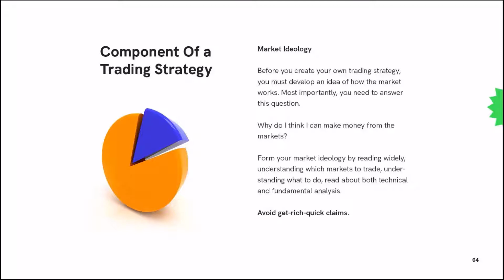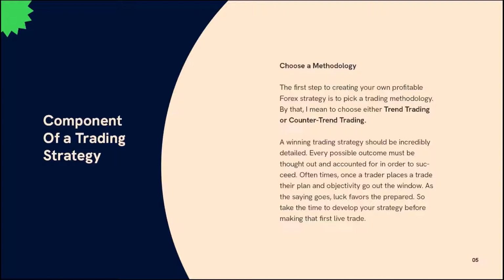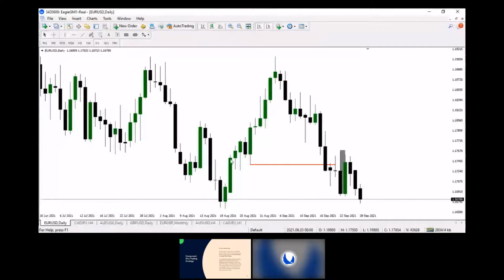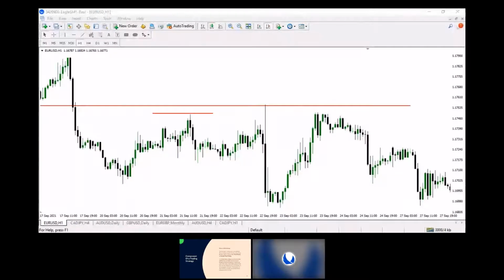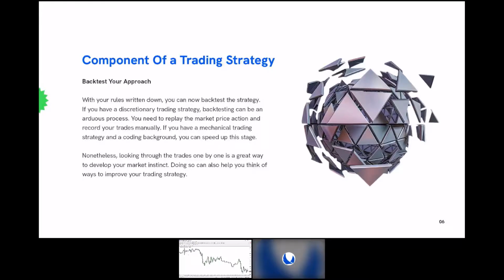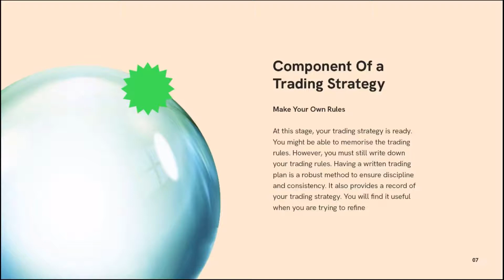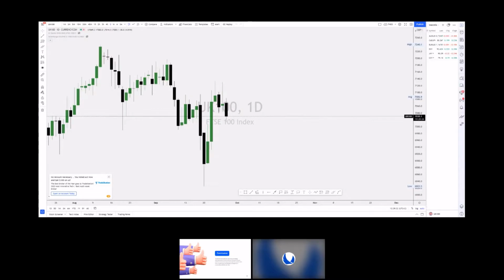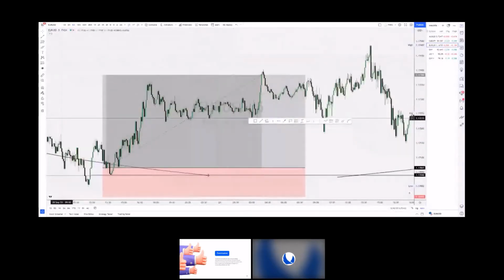How to Build a Profitable Trading Strategy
Every successful trader uses a specific strategy or several strategies for specific market conditions. While this may seem an overwhelming task for most, this video shows the core basics you need to know in order to develop your own trading strategy and start getting more consistent profits on your trades.